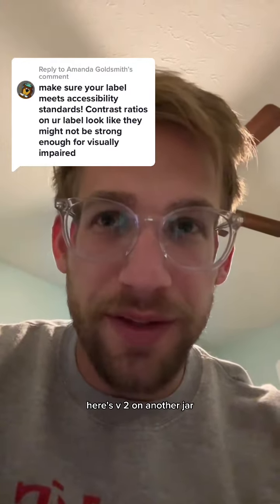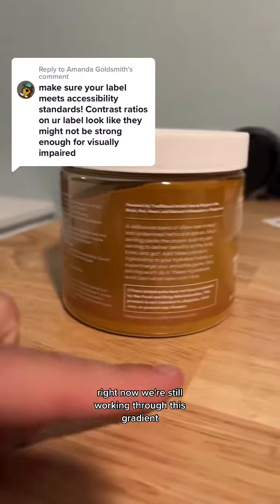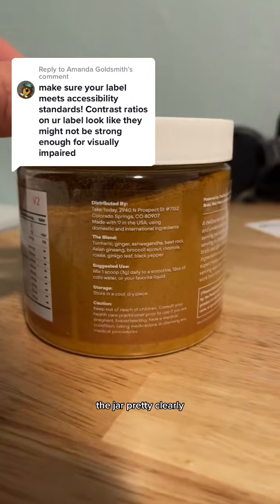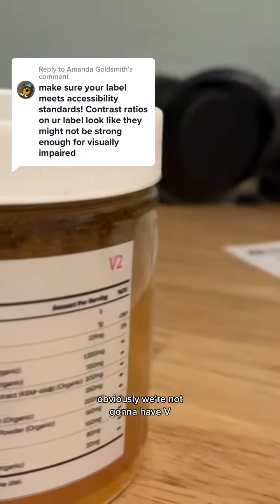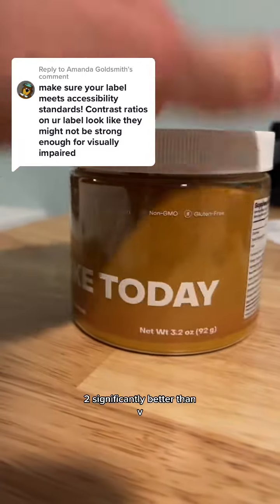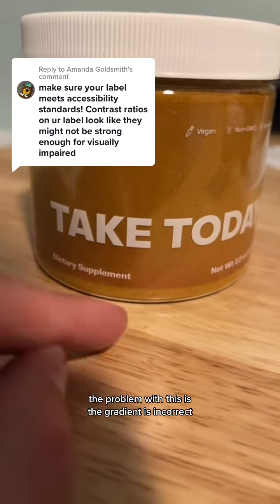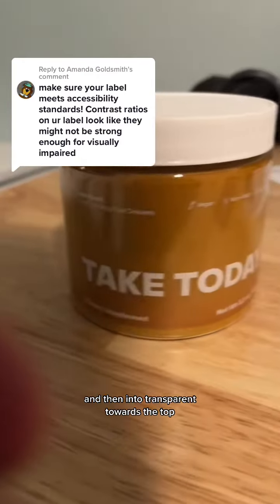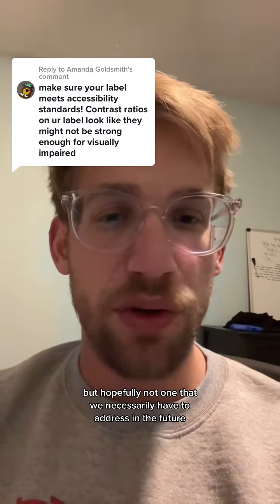Goldsmith firsttimeentrepreneur supplements entrepreneurtok entrepreneurlife entrepreneur fyp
Goldsmith